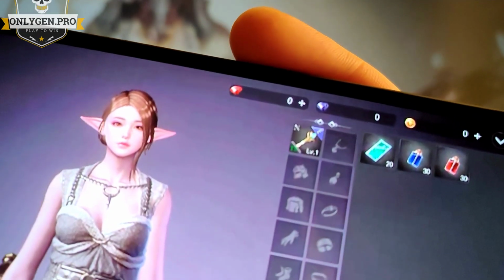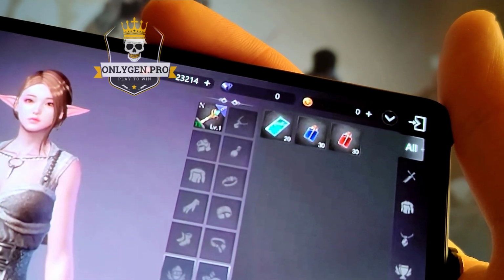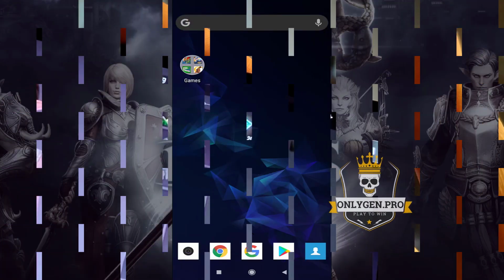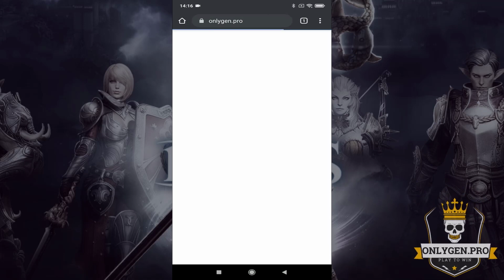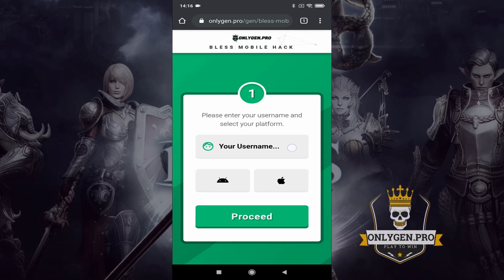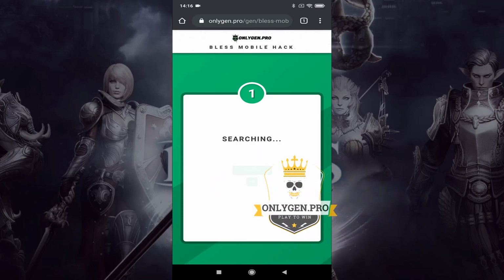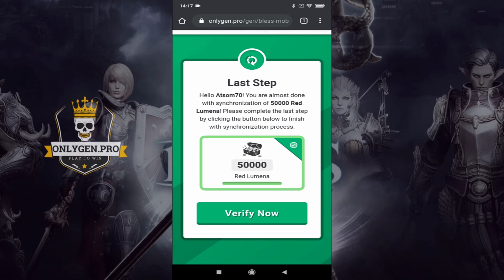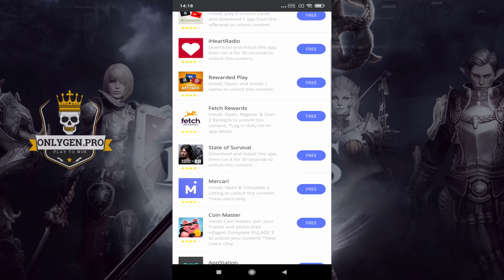BLESS MOBILE Hack Guide 2024 ✅ How To Get Red Lumena With BLESS MOBILE Cheats 🔥 iOS/Android MOD APK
Hi there game lover! Here we are relating you our update and better BLESS MOBILE hack Tutorial. Our BLESS MOBILE Cheats Guide works on Android and iOS Mobile systems. Using this method anyone can easily acquire thousands of Red Lumena and also massively improve gaming experience. Everything you require to do is stick to our video guide. Enjoy!

How to hack BLESS MOBILE? It is an easy as pie procedure if you follow these quick actions, you'll be able to do it in just a matter of minutes.
BLESS MOBILE MOD APK is developed and protected by the best coder, This BLESS MOBILE hack has been used by manies users now, we obtained fantastic reviews and has no bad feedbacks froom them.